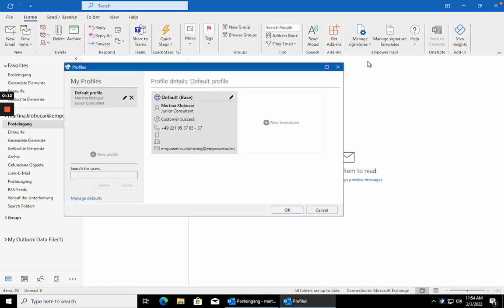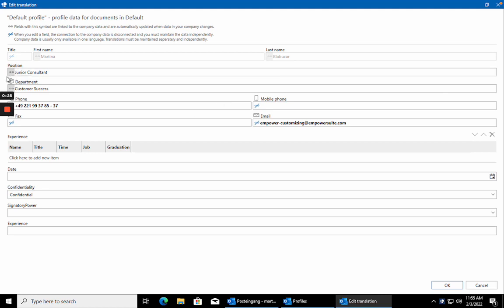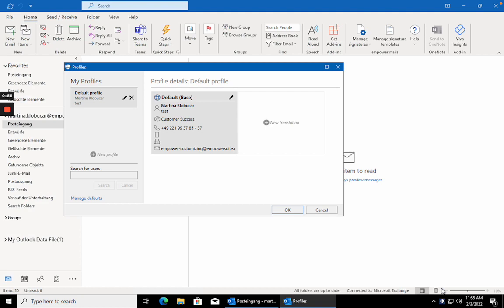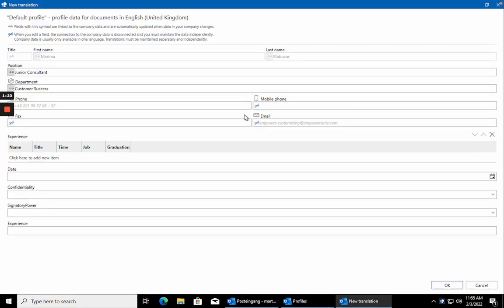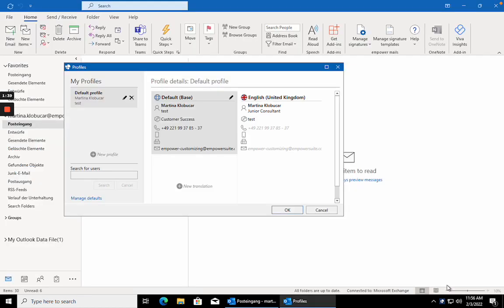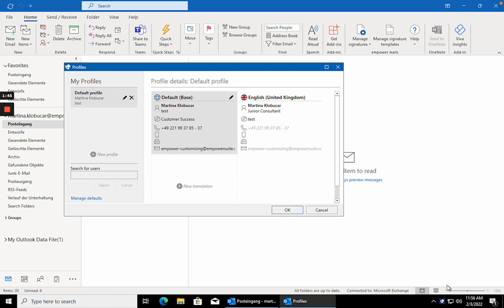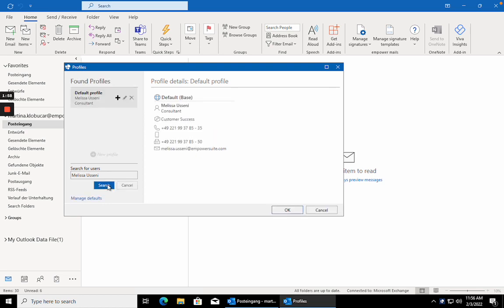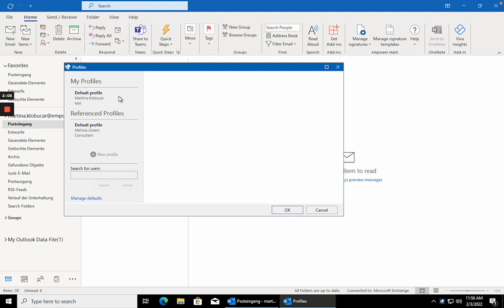Profile management - empower® Mails Tutorial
Learn how to manage your profile in empower® Mails 8.9.

If you are interested in empower® Mails, more information can be found

If you are using empower® Mails and need more support (e.g. manual, FAQ etc.) more specific information can be found